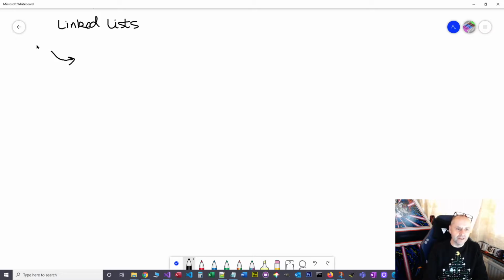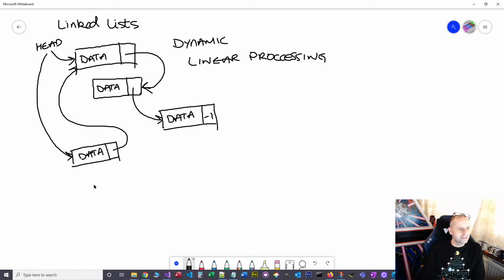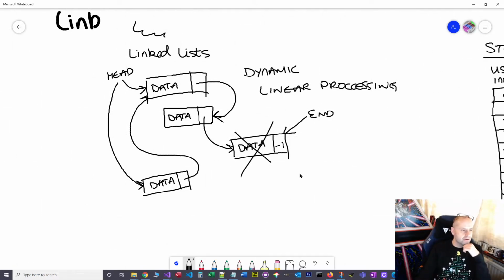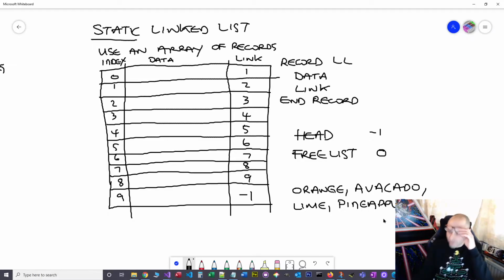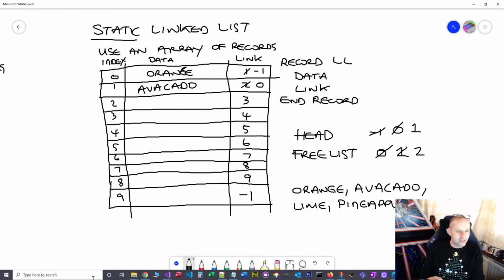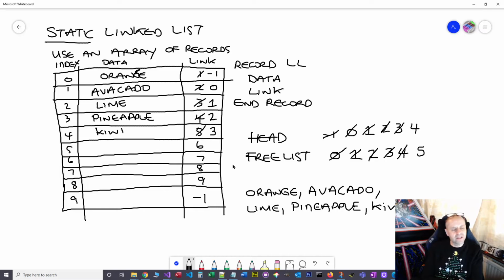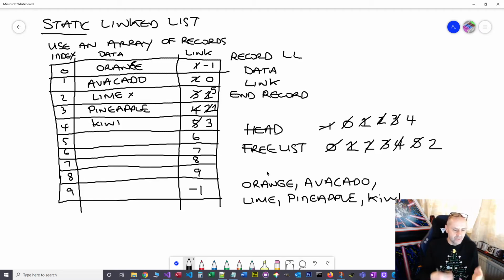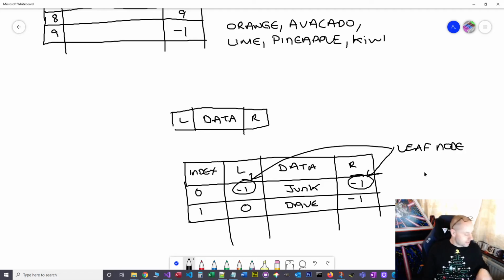static link list overview of processes